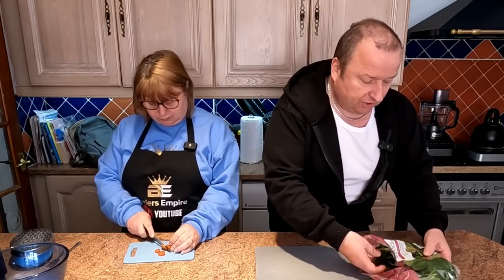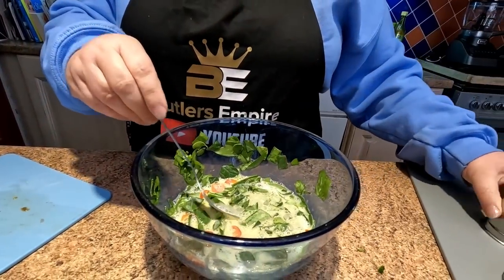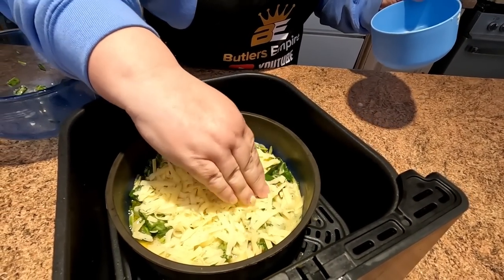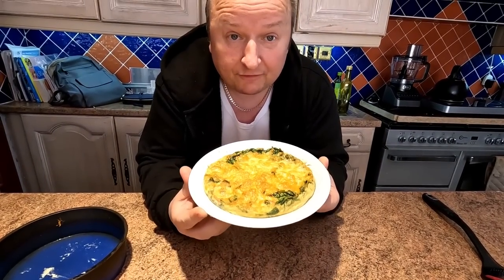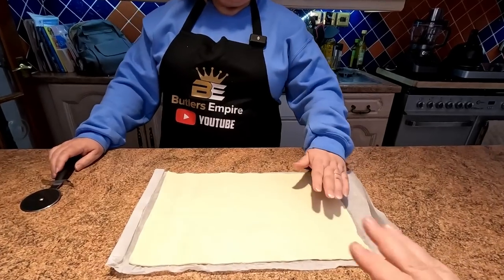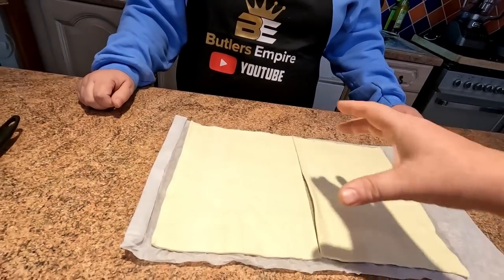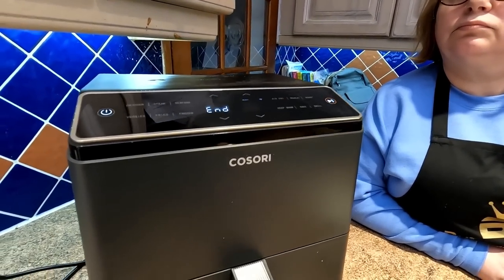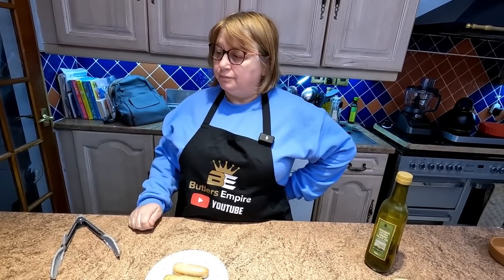Amazing Cosori Dual Blaze - Breakfast Lunch And Dinner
1700w dual element air fryer with 12 preset functions and Smart Control.
Max temp = 205 Deg C
We cook up a full day's food in our Cosori Dual Blaze Air Fryer including a Breakfast omelette, A Lunchtime Cheese, potato and baked bean slice and a Toad In The Hole Dinner.

8" silicone cake tins

2 pack air fryer racks